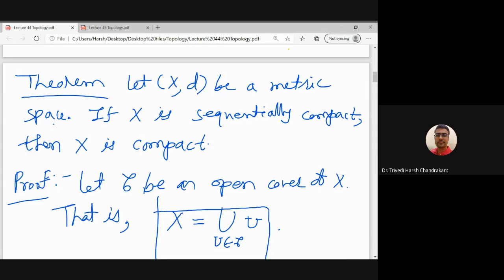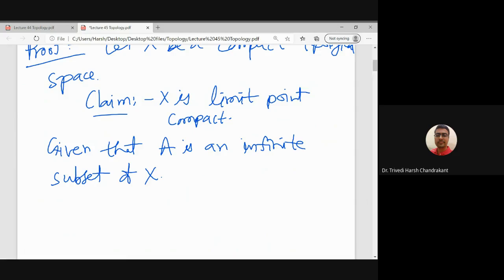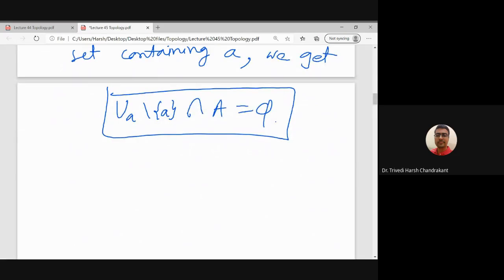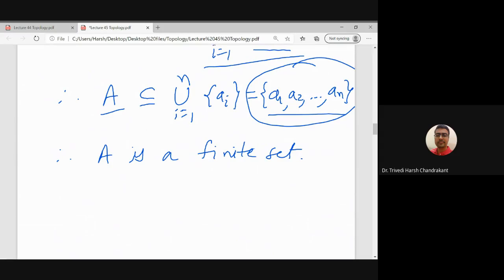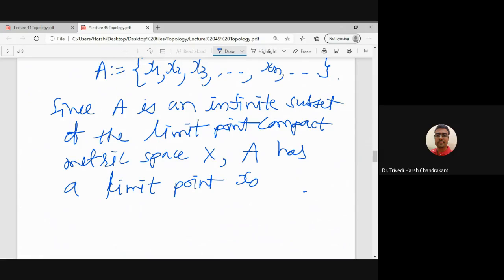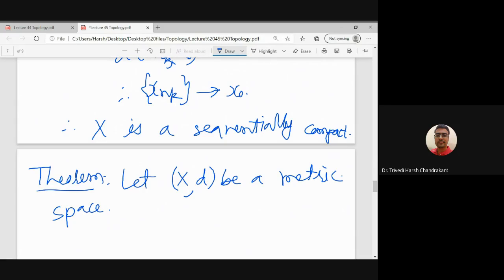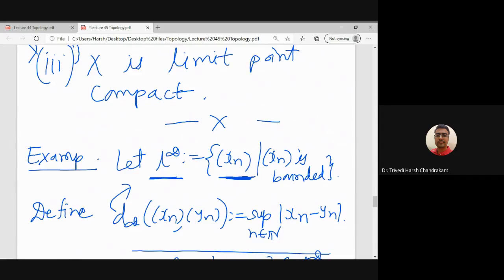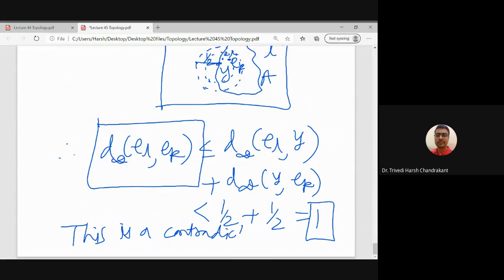Lecture 41: Compactness in metric spaces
In this lecture, we prove that in a metric space limit point Compactness, Compactness, and sequential compactness are equivalent properties.